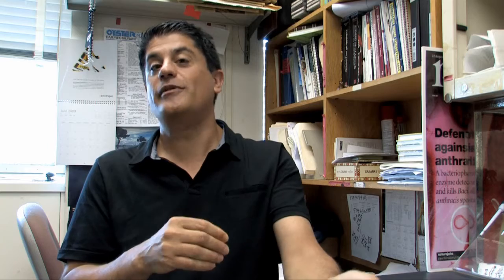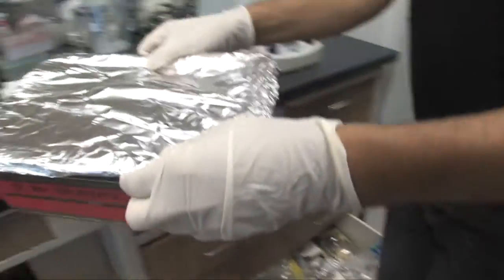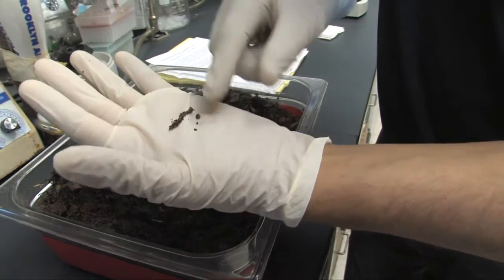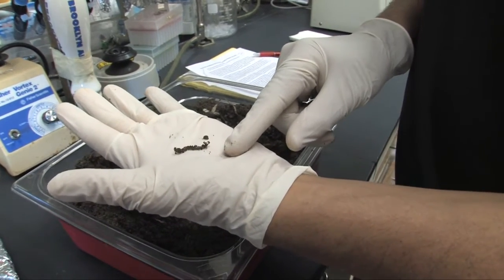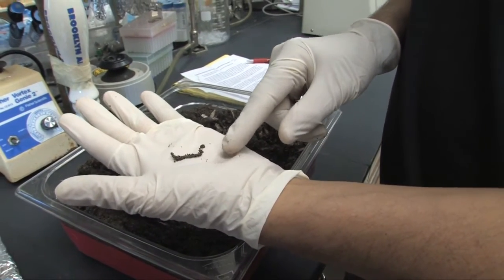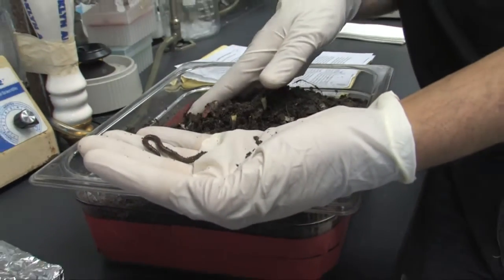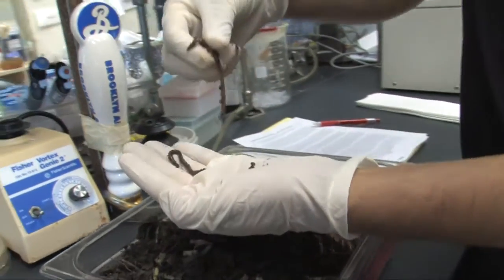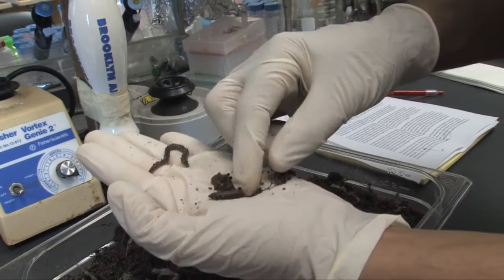Anthrax bacteria conspire with viruses to stay alive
New research suggests that anthrax-causing bacteria work synergistically with viruses to extend each others life spans. The work puts scientists on a new playing field in the fight against biological warfare and antibiotic-resistance, and also calls into question the degree to which our genomes are the sole masters of our fates.